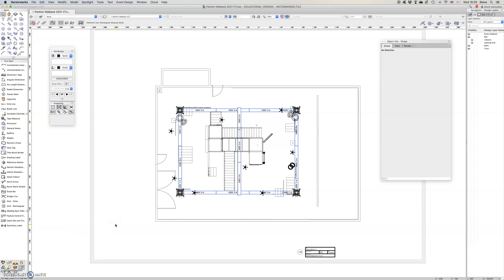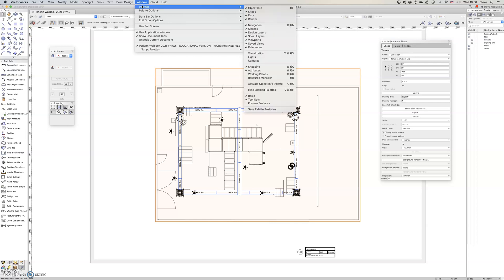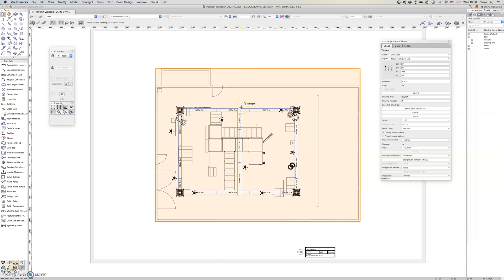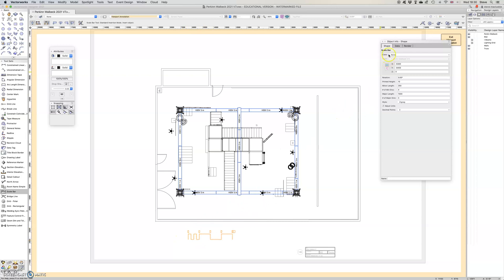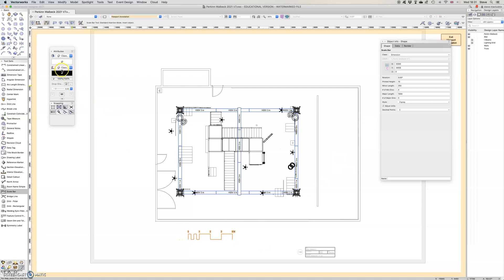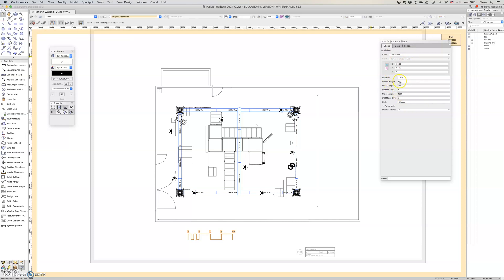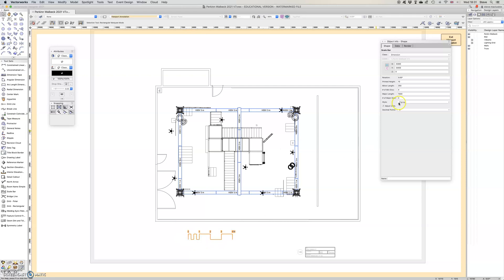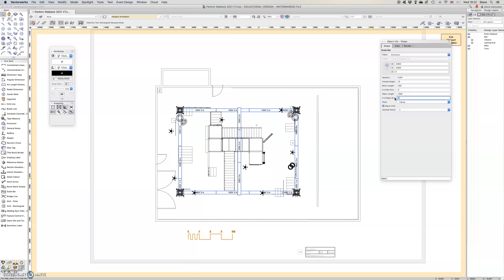Adding a Scale Bar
Just a short (3min) video showing how to add a Scale Bar to a Sheet Layer in Vectorworks